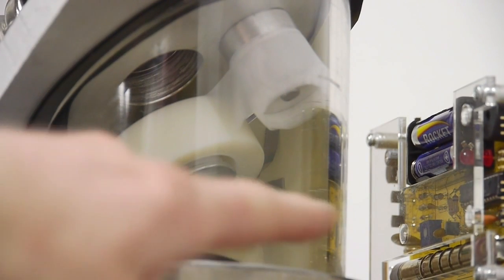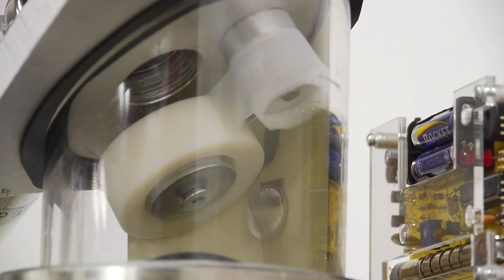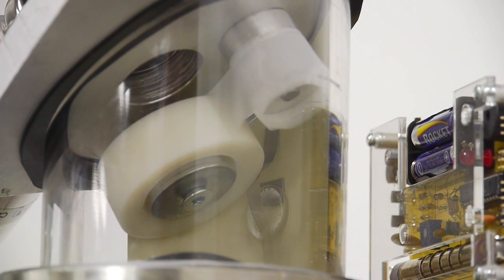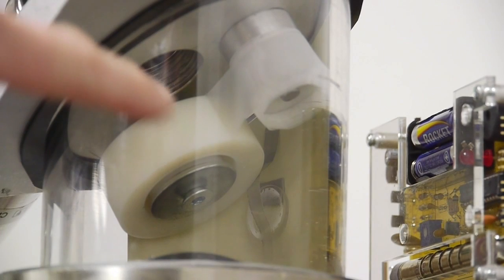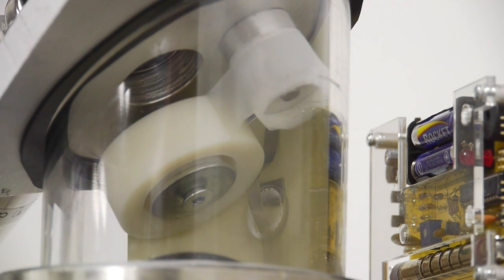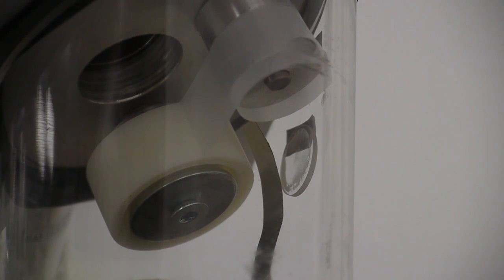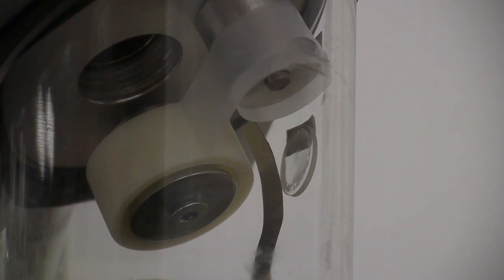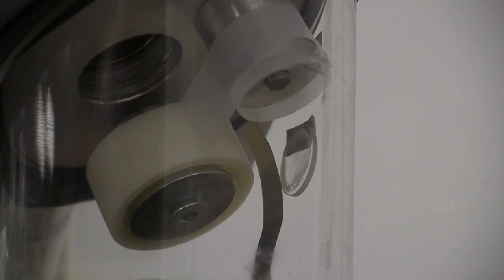Follow-up: Attempting to make X-rays by unrolling Scotch tape -- Success?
In this follow-up video, I show that I was able to get a P47 phosphor disc to illuminate when unrolling tape in the vacuum chamber. The blue x-ray intensifier screen did not illuminate although it was also in the chamber. Also, it seems the P47 was illuminated through a thin copper foil, though I will have to do some more tests to believe this.